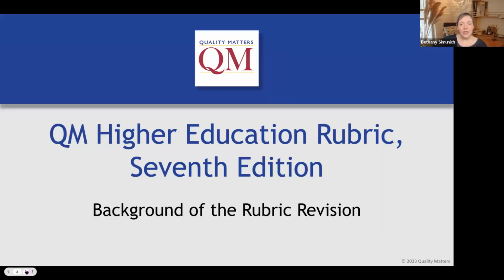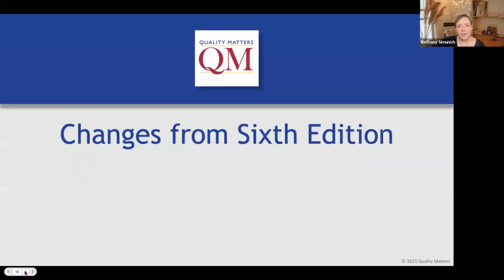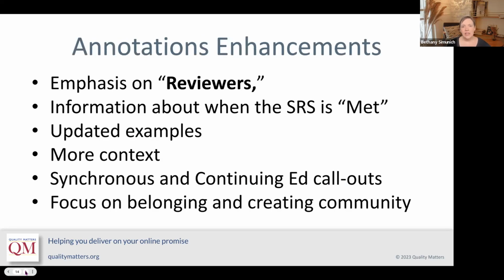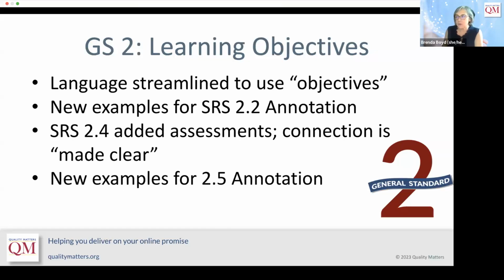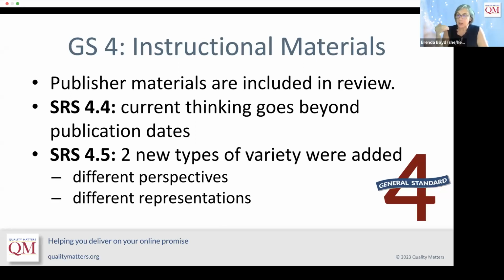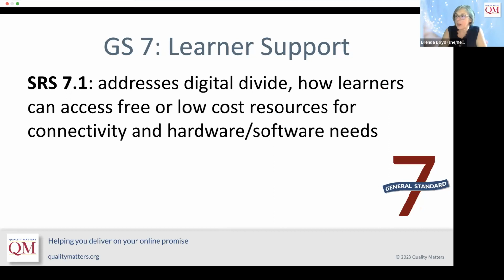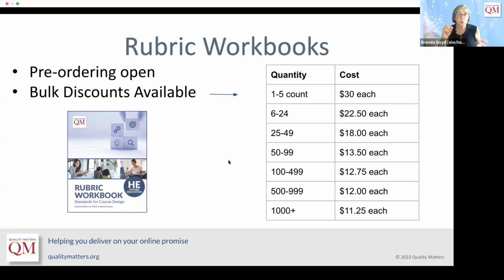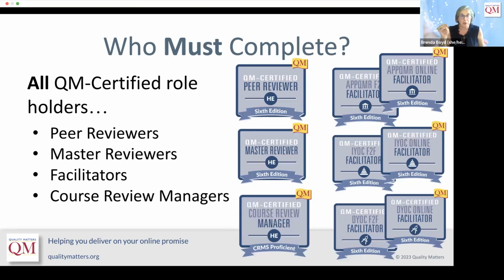Ask the Experts: QM's 7th ed. Rubric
In this special webinar, learn the answers to the following questions:
     -- What has changed between the 6th and 7th edition rubrics?
     -- How do QM coordinators and peer reviewers prepare for the new rubric?